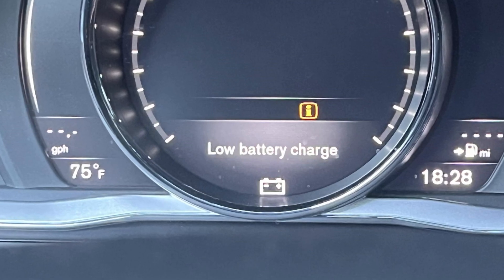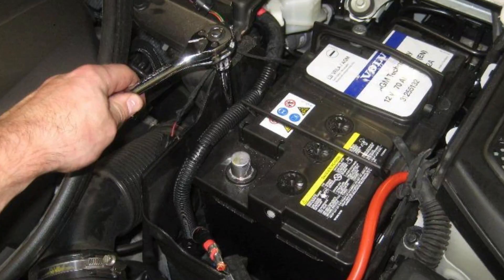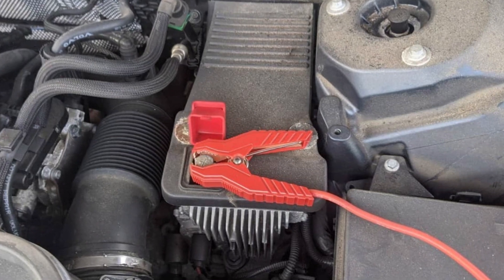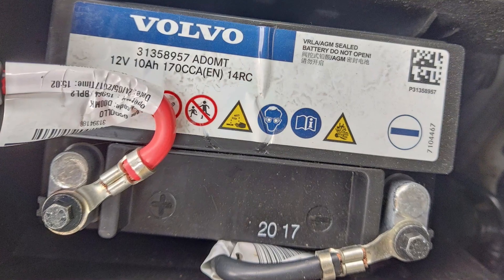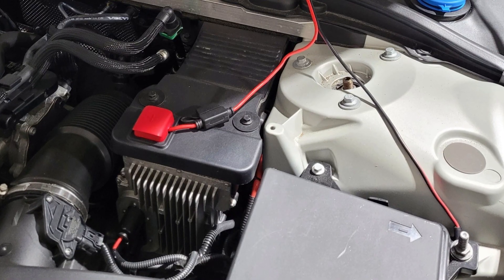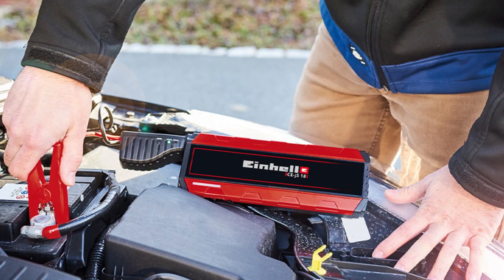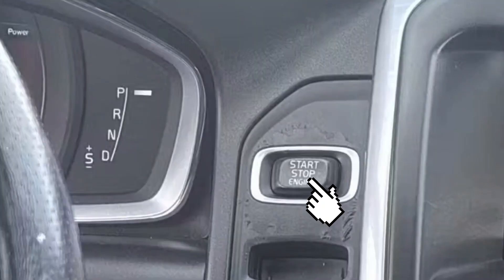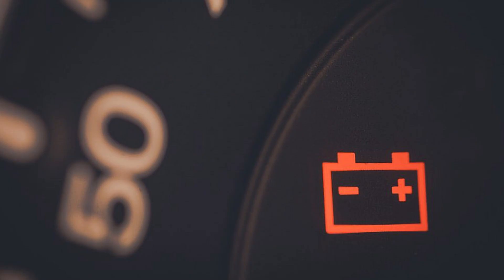Volvo XC60: “Low Battery Charge” Message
If your Volvo XC60 throws the warning message “Low Battery Charge”, it means it has pointed low battery voltage in the main and/or auxiliary batteries. Usually, both of them fail at the same time and require replacement after about 4 years of use. If your batteries are fresher than that, it makes sense to charge them with an appropriate external charger.

In this video, I will tell you about the XC60 and its peculiarities when it comes to the battery system. In most cases, you’ll be able to fix this problem on your own without paying any money to a dealership or any repair shop. But keep in mind that Volvo cars are not that straightforward when it comes to charging or replacing 12V batteries.

I hope this video helps you and I also hope you’ll be able to fix the Low Battery Charge problem on your own. Please share your experience in the comments. You will help other Volvo owners avoid issues and fix this problem easily!